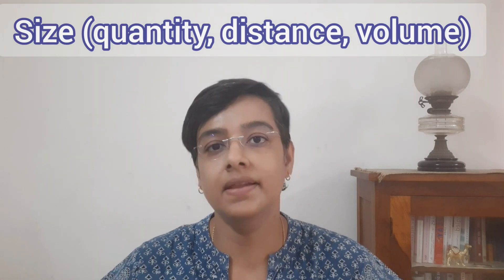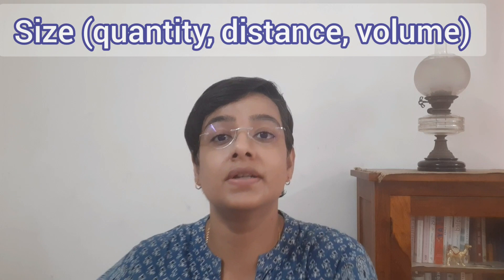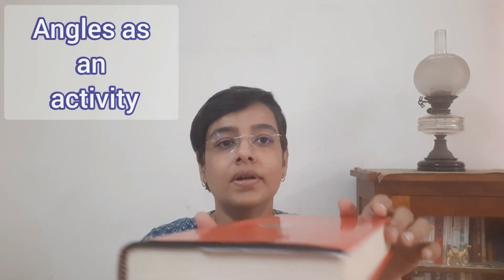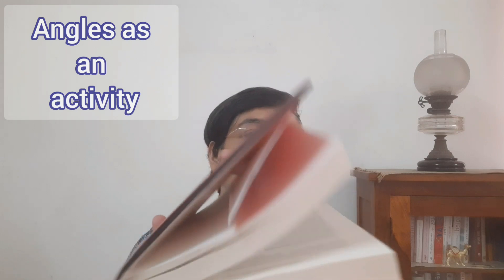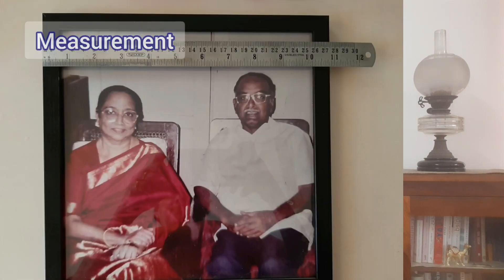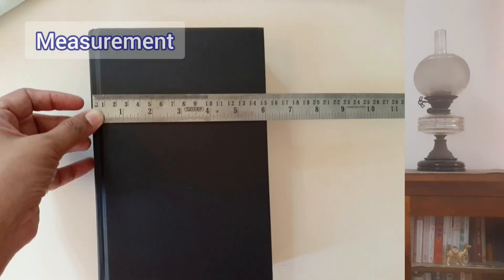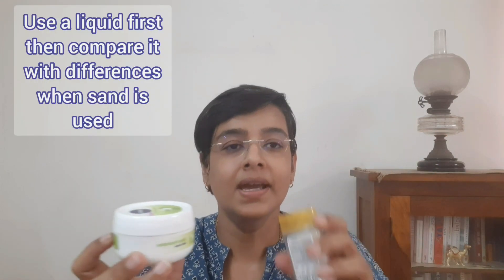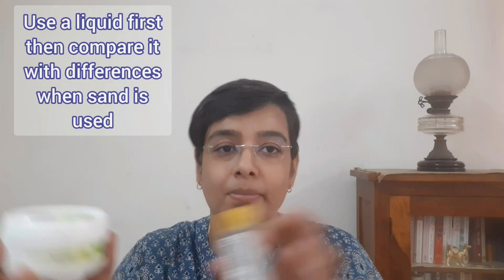Parenting - Skills For Learning Math Step 1 - (English) - Aarti C Rajaratnam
Join leading psychologist and author Aarti C Rajaratnam in this series as she helps parents and educators understand how to help children acquire the skills required to learn Mathematics in the academic setting. In the first part she talked about the 2 simultaneous processes that are essential to help the growing brain gear up for learning Math. In this part she discusses the Modes of Representation.